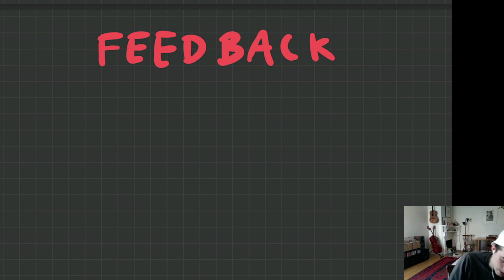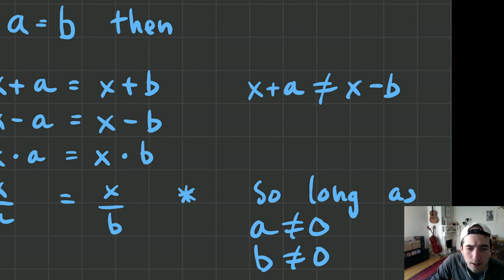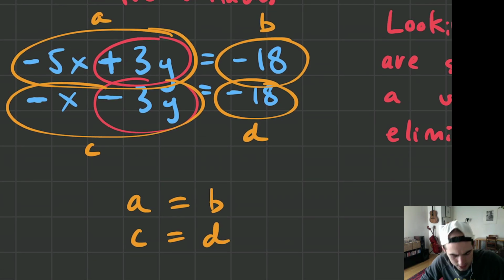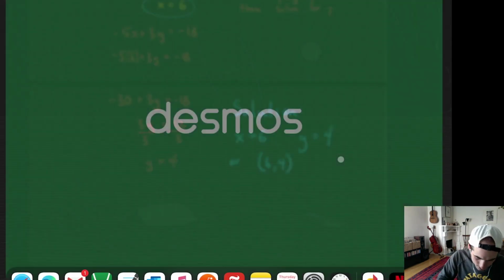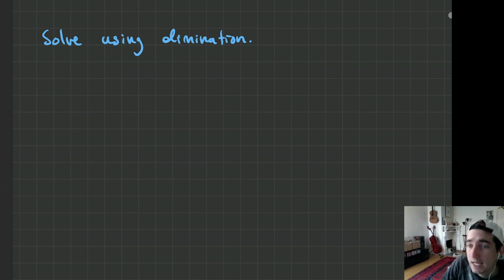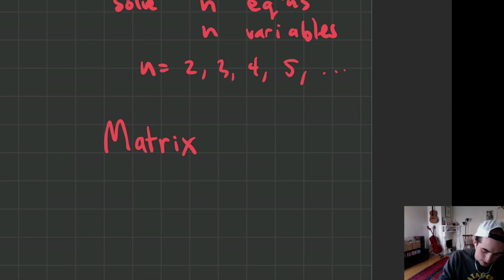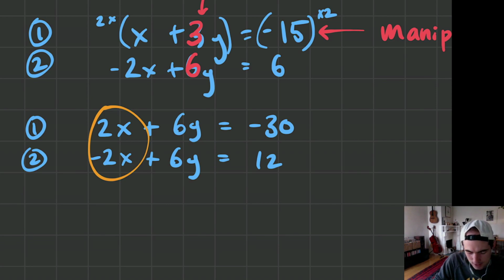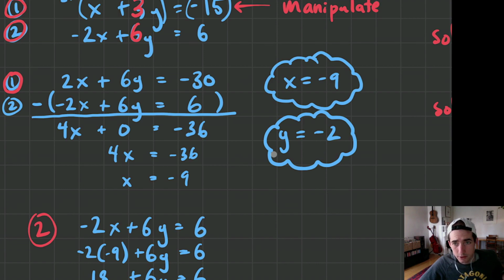Gr9 Adv: April 16